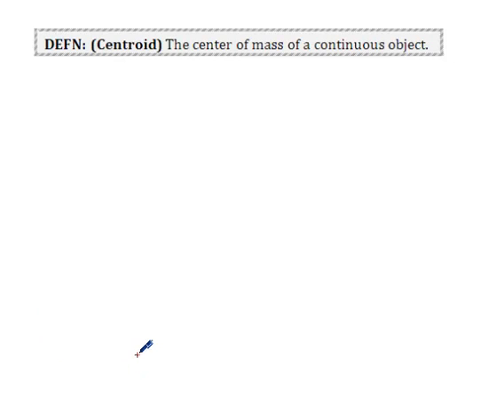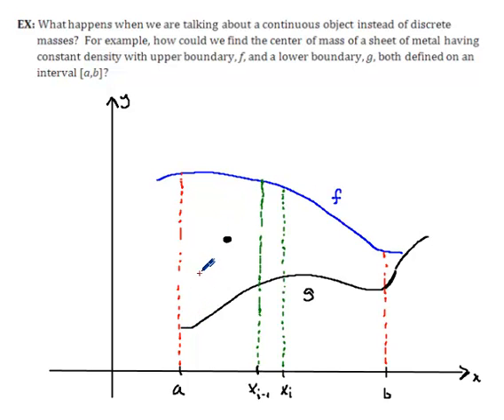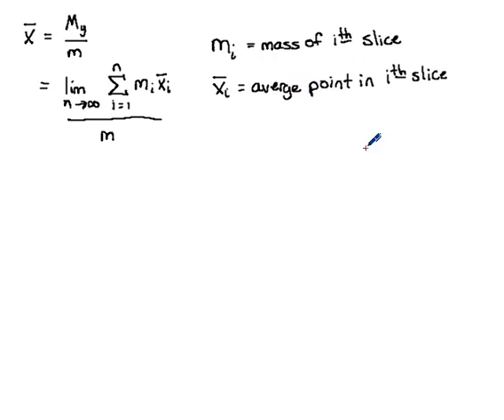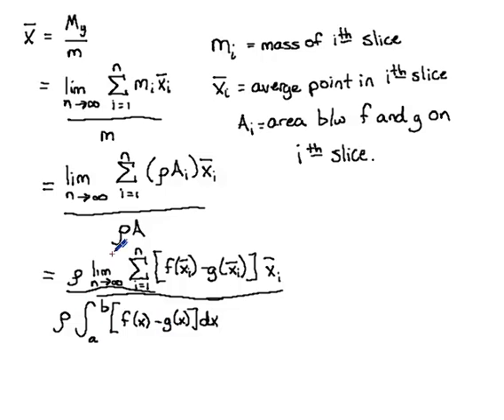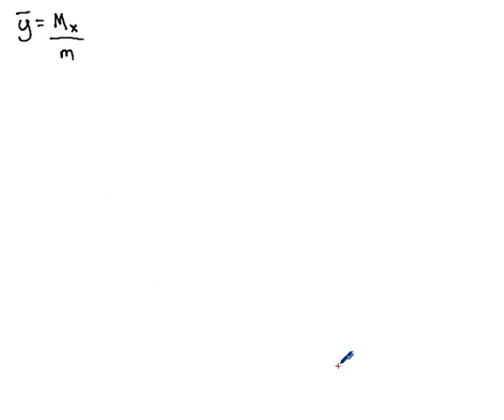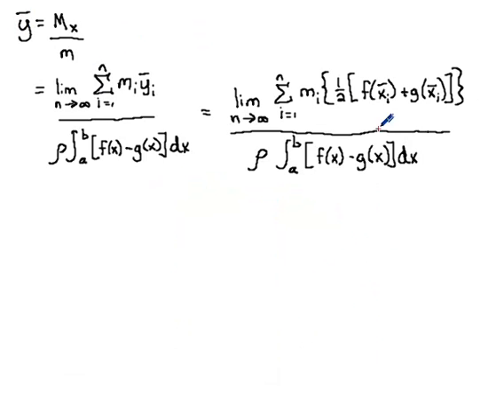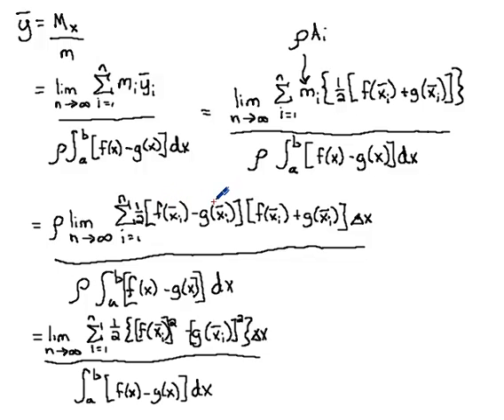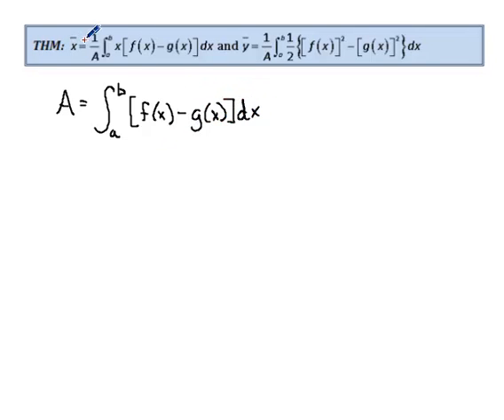Moments and Centers of Mass for Continuous Objects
In this video, I discuss moments and centers of mass when we are working with a continuous plate.  Please note that I did not do any examples on this video.  It's just a derivation of the equations.